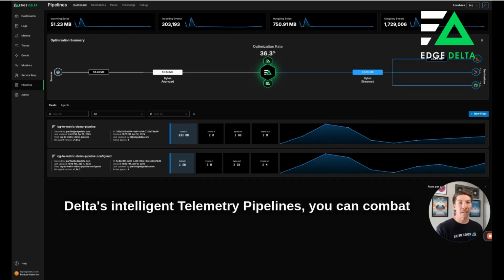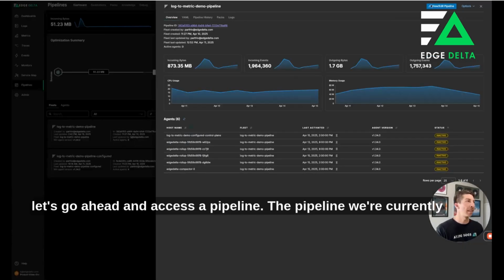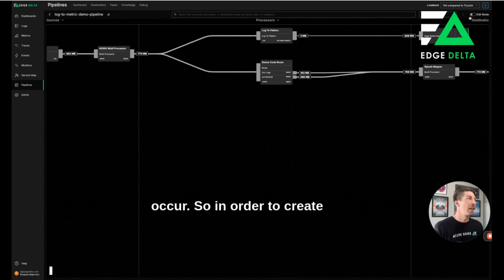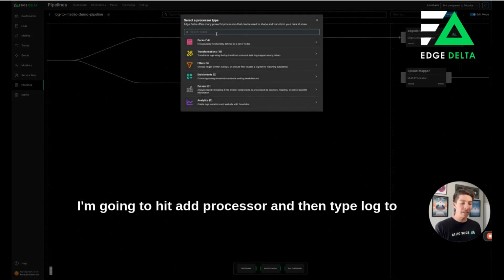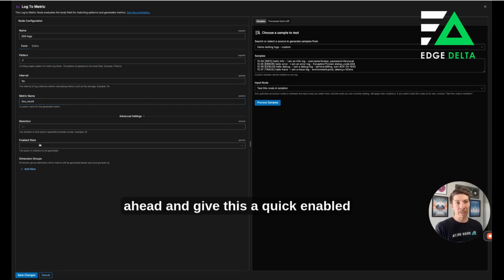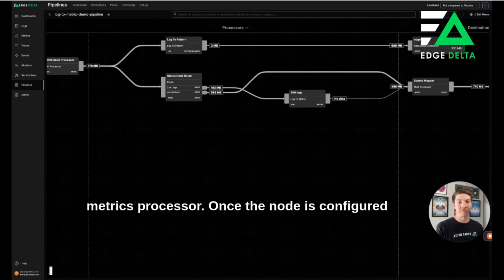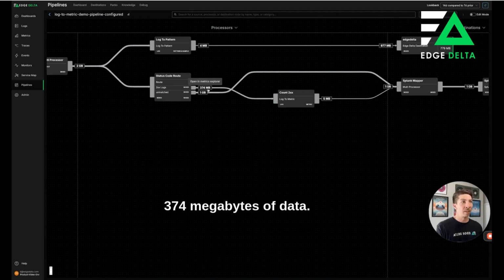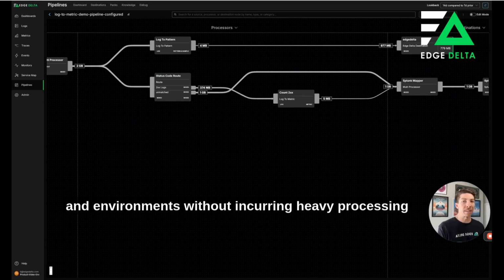Reduce Observability Costs Through Logs-to-Metric Conversions with Telemetry Pipelines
See how Edge Delta’s intelligent Telemetry Pipelines combat spiraling log volume through efficient optimization of data upstream — before it’s sent to expensive indexing destinations. With Edge Delta’s automated logs-to-metrics conversions, you can significantly reduce data volumes without sacrificing critical visibility.